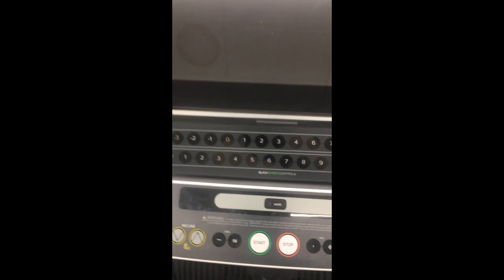PROFORM PRO 9000 Smart Treadmill with 22” HD Touchscreen and 30-Day iFIT Pro Membership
30-Day iFIT Family Membership Included; Stream live & on-demand workouts on your equipment with Global Workouts & Studio Classes; Add up to 5 users; Elite trainers adjust your equipment (39 dollars value)

Immersive 22-inch interactive HD touchscreen streams live & on-demand iFIT workouts directly to your equipment; Self-cooling Mach Z motor for effective running and cardio training

-3 to 12% Quick Incline control; 12 MPH SMART QuickSpeed control; Your iFIT Trainer auto-adjusts your speed and incline to meet trainer requirements and match real-world terrain

Folding SpaceSaver design with EasyLift Assist means your treadmill can fold up after your run for compact, simple storage; 20” x 60” tread belt for leg and elbow space; Rebound Pro deck cushioning

300-pound user capacity; Protected with a 10-year frame warranty, 2-year parts warranty, and 1-year labor warranty; 59.6” H x 35.3” W x 77.3” L

PRO FORM Sport 3.0
PRO FORM 2000
PRO FORM 9000 PRO
PRO FORM 5000
PRO FORM Carbon XLT

NordicTrack T Series
T Series 5
T Series 6.5S
T Series 7.5S
T Series 8.5S
T Series 9.5S

Bundles:
T5 + Monthly Membership
T6.5s + Monthly Membership
T6.5s + Annual Membership

NordicTrack  X32i Commercial Treadmill with 30-Day iFIT Pro Membership

NordicTrack  X22i Commercial Treadmill with 30-Day iFIT Pro Membership

NordicTRack Commercial 2450 Treadmill
NordicTrack Commercial 1750 Treadmill
NordicTrack Commercial 1250 Treadmill

PELOTON TREADMILL